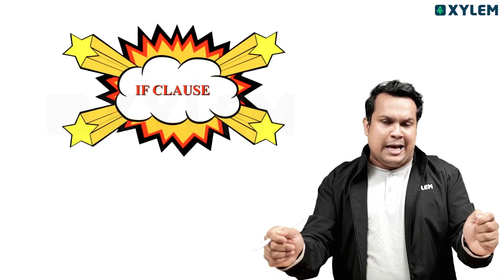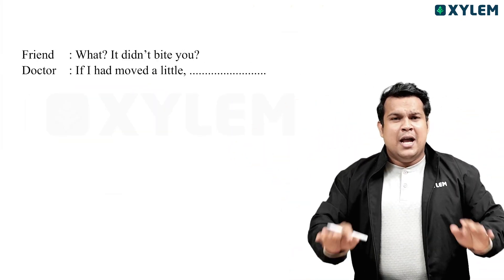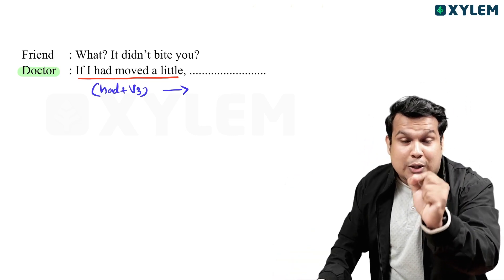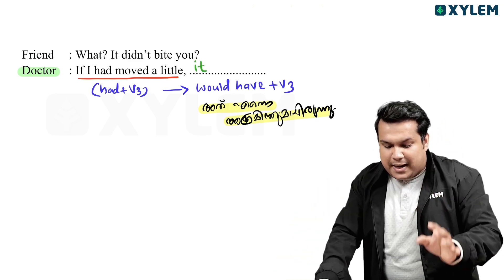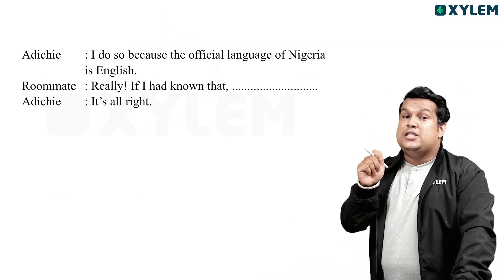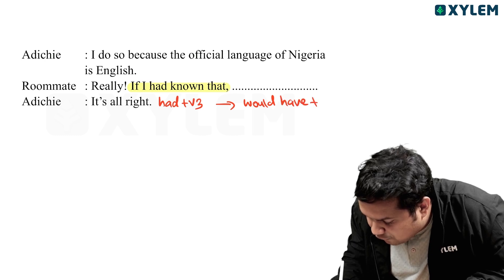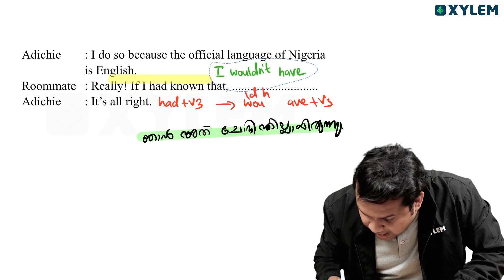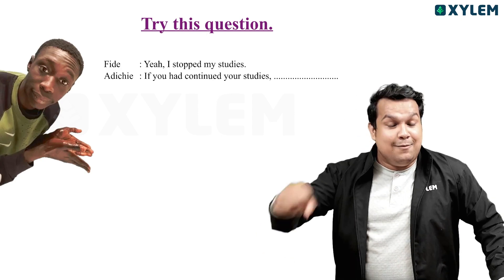SSLC English Grammar - If Clause | ഈ ചോദ്യം നിങ്ങളെ കുഴപ്പിക്കും❗️| Xylem Asthra